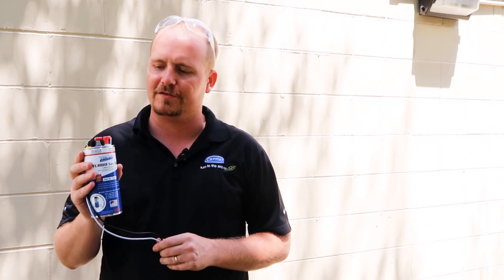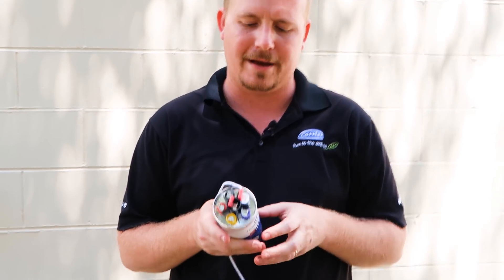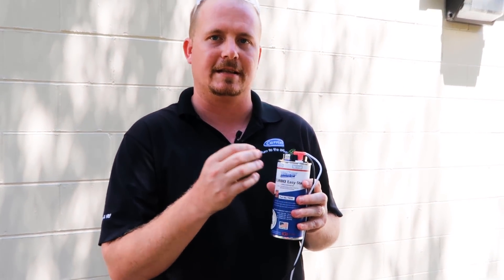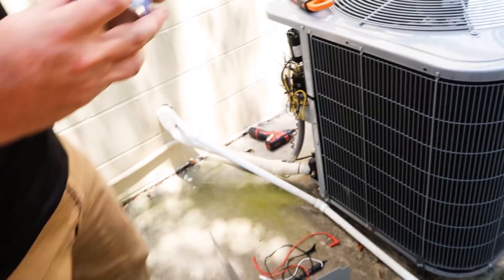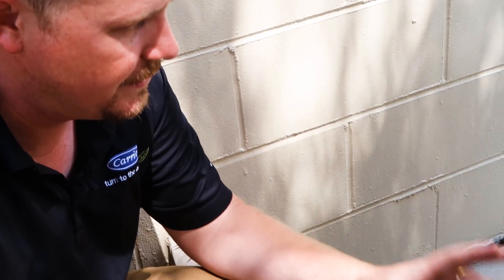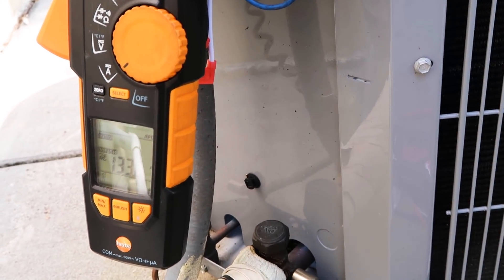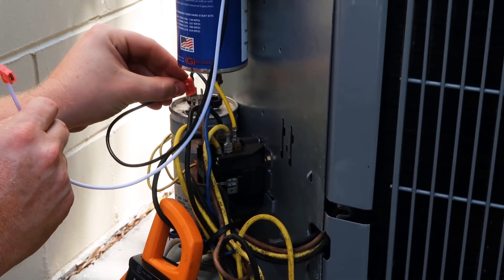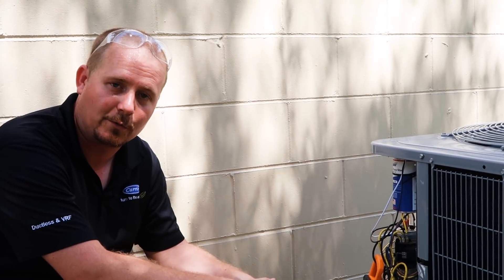Wiring in a Universal Hard Start Kit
In this video, we show Wiring in a Universal Hard Start Kit. Bryan demonstrates how to use the AMRAD Easy Start 2-wire start capacitor and potential relay kit.

The Turbo Easy Start has a potential relay, metalized film start capacitor (as opposed to electrolytic), and a magnet in the bottom, and it allows you to tap for multiple microfarad ratings for various compressor types. It's pretty easy to wire up, as shown in the video, and it uses similar technology to the Turbo 200 capacitor.

When you jump out various points, you can get from 108-130 MFD to up to 270-324 MFD. For a 5-ton unit, we use the highest wiring setting, which requires us to jump all of the outside terminals together; white goes to the herm terminal, and black goes to the C terminal.

Our inrush amp rating BEFORE we install the Turbo Easy Start is over 133, and the compressor doesn't even start successfully. However, the inrush amps significantly drop to 77.2 after installing the Turbo Easy Start, and the compressor starts up easily.